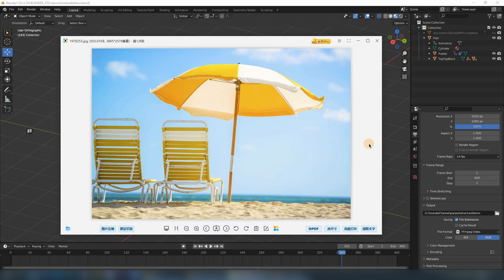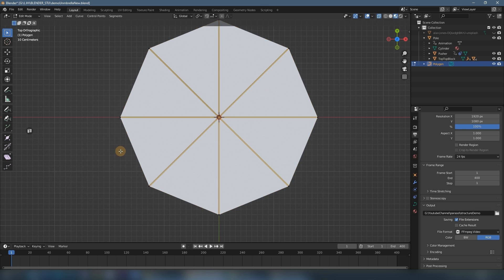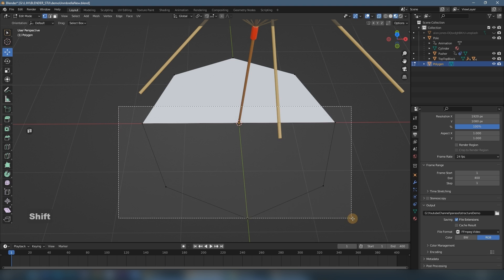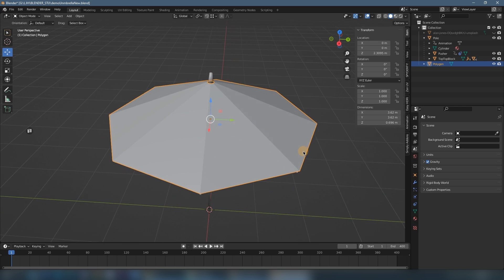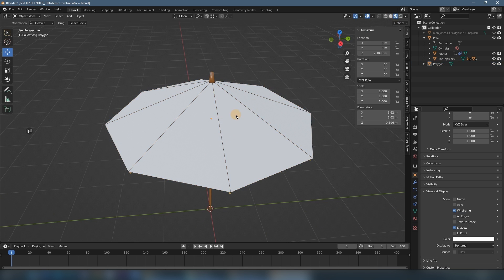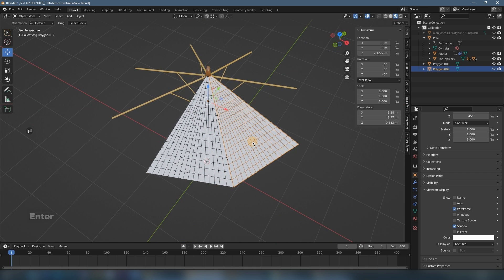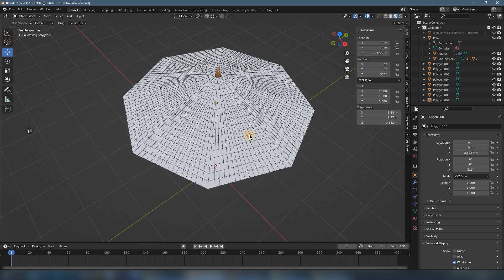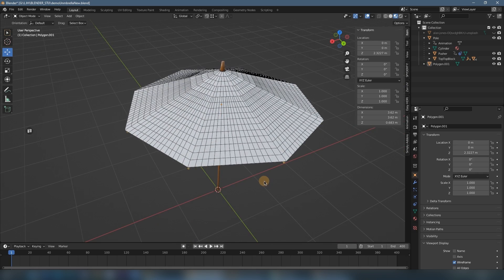Blender, making animatable umbrella, Part2 :cover Modeling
This is  part 2 of making a Parasol. Enjoy!